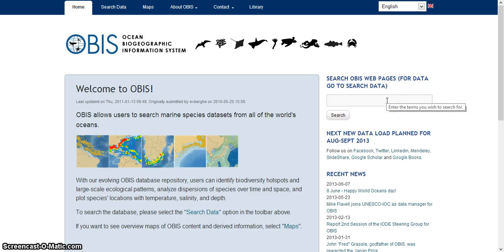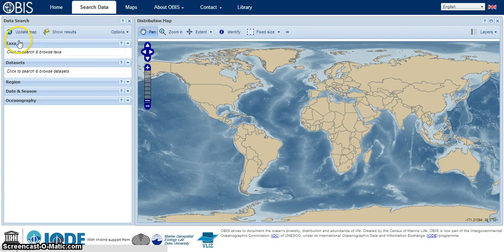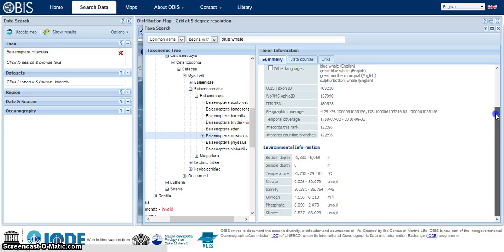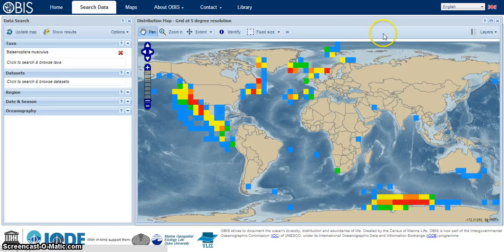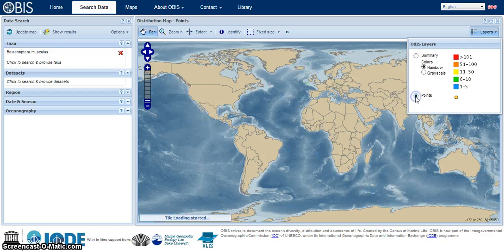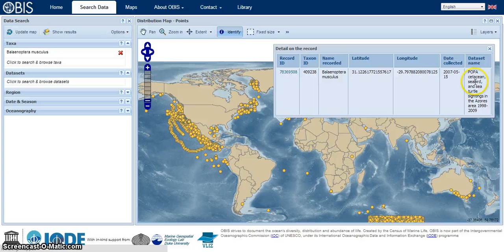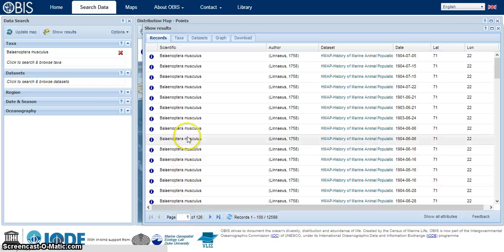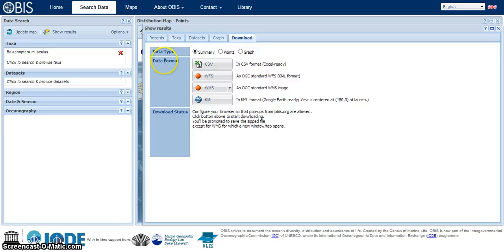OBIS Tutorial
Tutorial on how to use the Ocean Biogeographic Information System (OBIS) interactive map. Exploring this map, you will find distribution and occurrence data for marine species, detailed ecological and habitat information, and have the opportunity to download data, maps, and graphs.

Produced by Andy Northrup